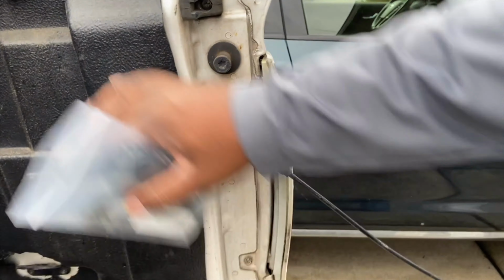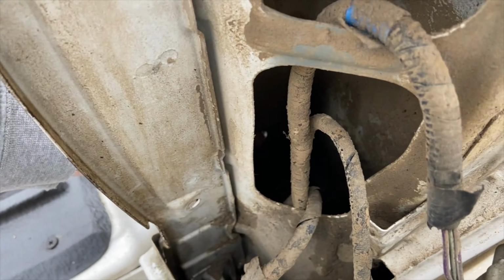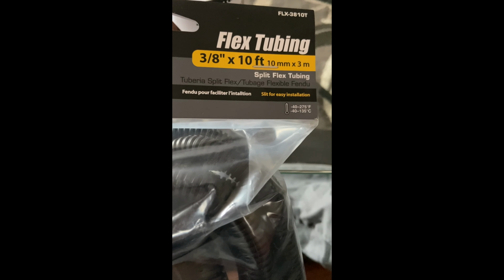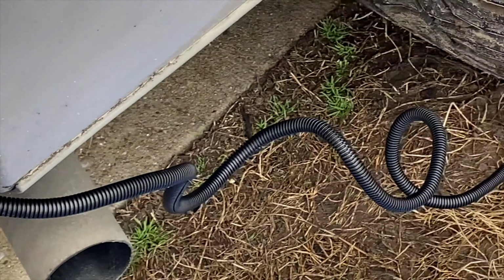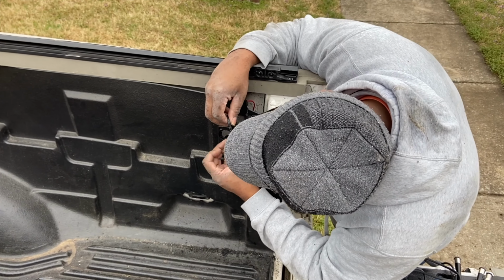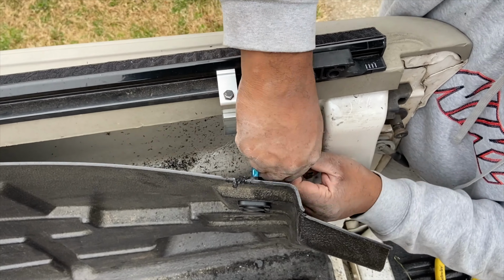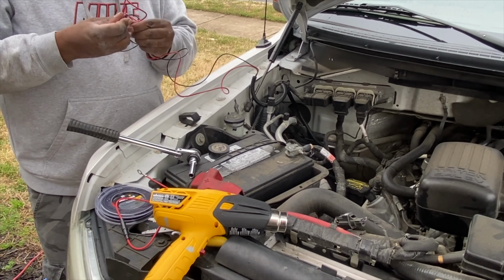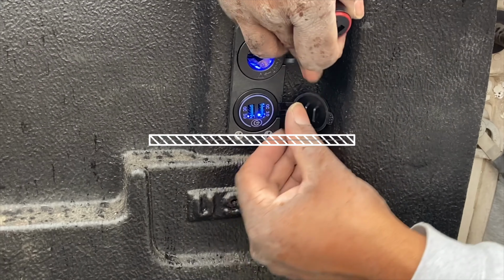12volt Truck Bed Install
Check out how I installed a 12 volt socket with usb in the bed of my 2010 Ford F-150 King Ranch. I am not a professional!